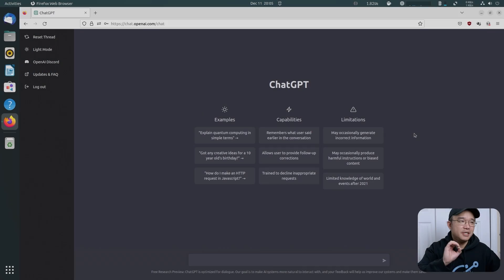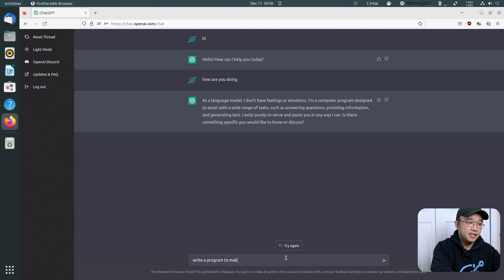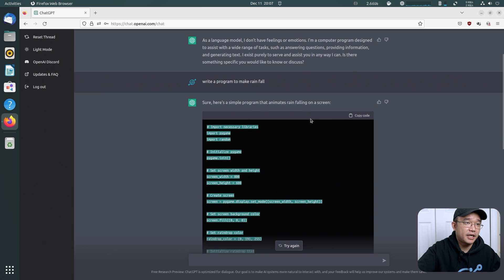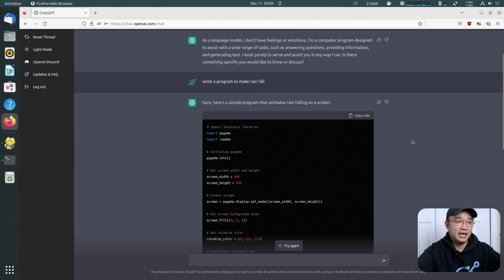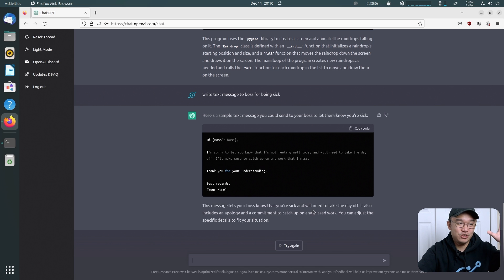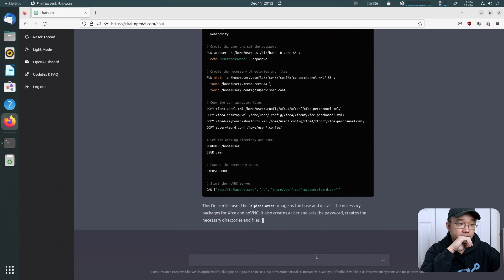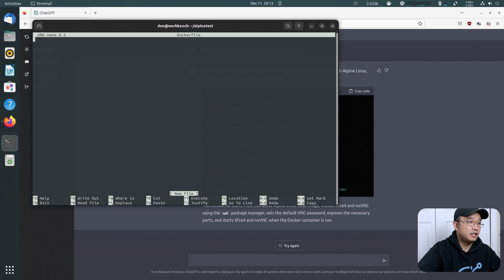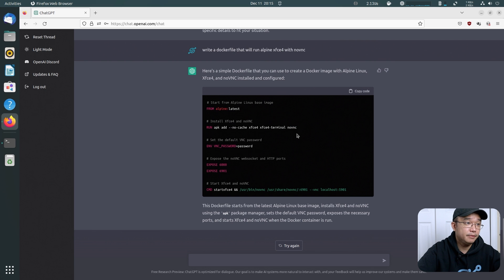Having AI ChatGPT Generate Dockerfile and write code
playing around with AI is fun, especially when you have it code for you! in this video i will testing ChatGPT and asking it to write some code and a dockerfile. thanks for the view!

○○○ LINKS ○○○

○○○ SHOP ○○○